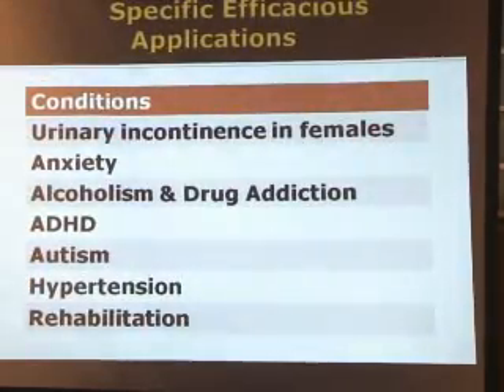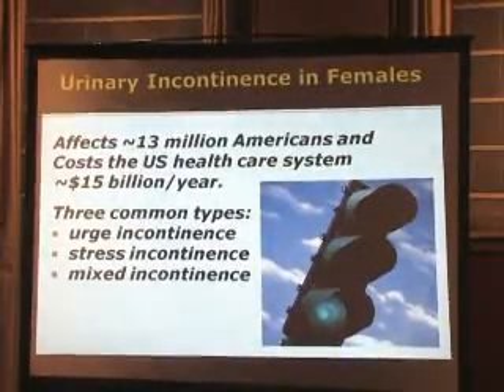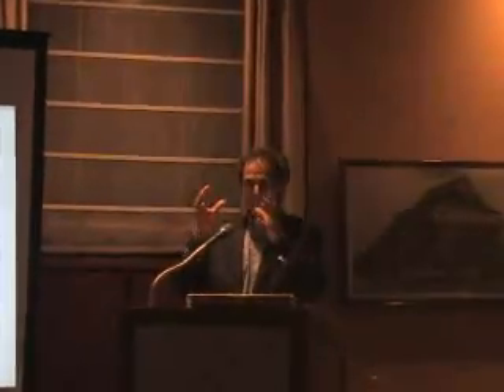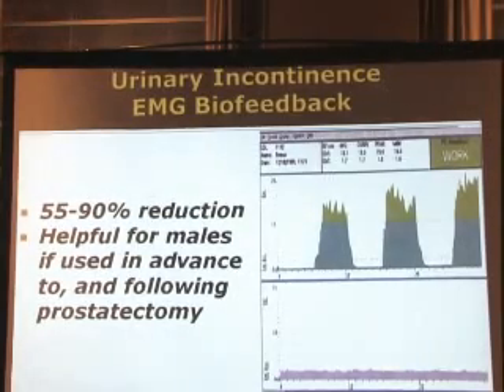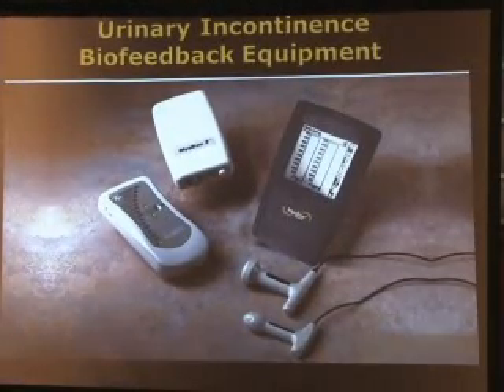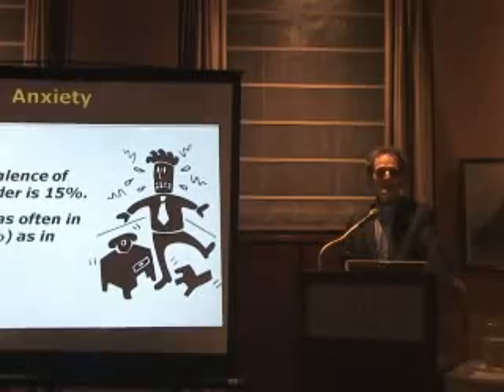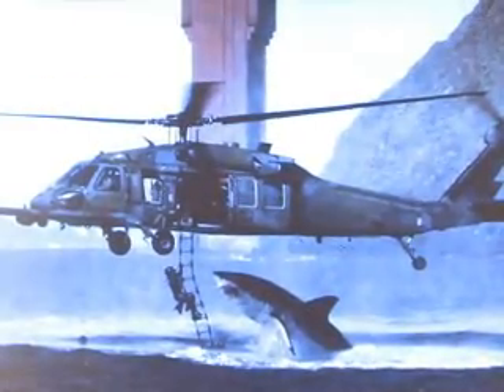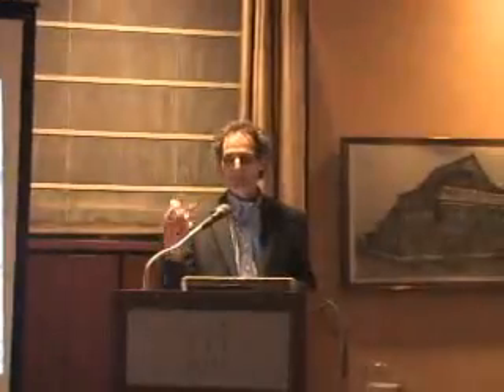What is Biofeedback-What is Neurofeedback -Part 3 of 6 (Applications)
Introduction to Biofeedback & its clinical, consumer and sports applications. Part 3 0f 6 ...
It also details the emergence of Thought Technology, the world's largest Biofeedback company